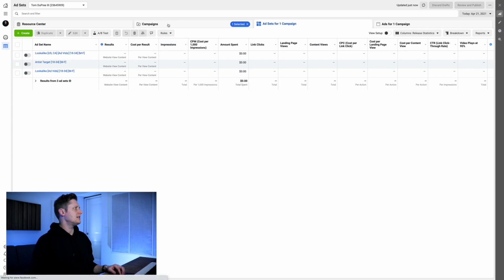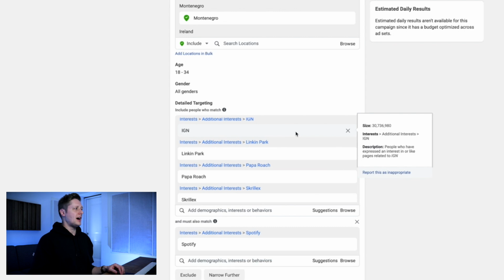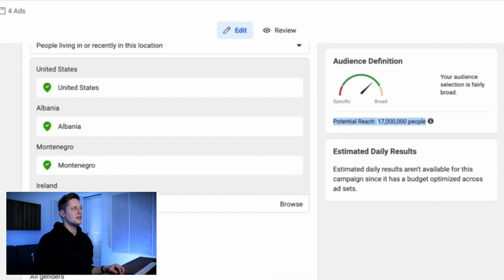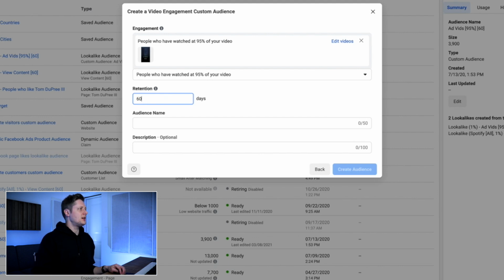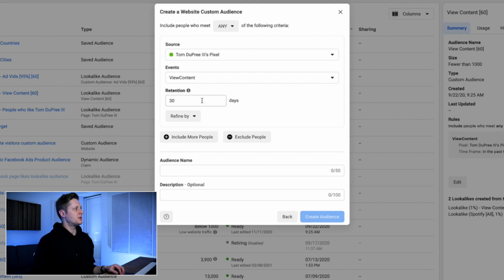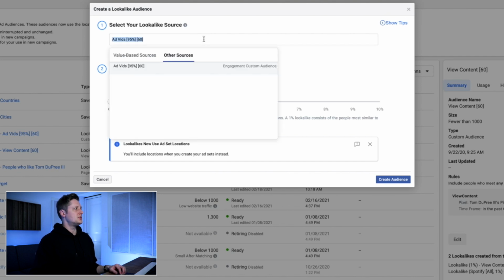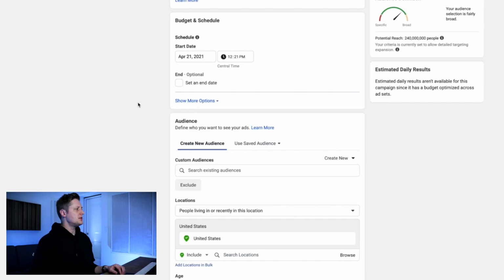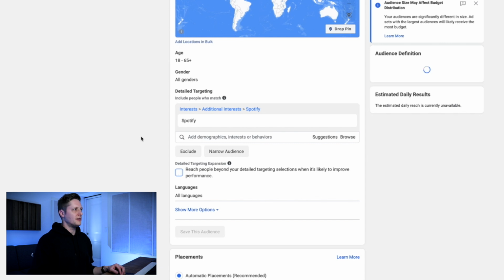Improve Your Targeting with Facebook Ads for Spotify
Let's talk about how to use custom and lookalike audiences to improve your targeting with Facebook ads for Spotify.

Making the switch from trying to get on Spotify playlists through platforms like SubmitHub and Playlist Push to using Facebook ads for direct marketing to your Spotify audience can be a bit overwhelming at first, especially when it comes to targeting and getting your Facebook ads to work well.

Rest assured the beginning is the hardest part. As you continue forward, you can use custom audiences and lookalike audiences to improve the effectiveness of your conversion ads and drive more traffic to your Spotify profile for less.

More Spotify streams, more Spotify followers, and more Spotify playlist placements.

Timestamps:

0:00 - Intro
1:32 - Building your first cold audience
3:38 - How big should my cold audience be?
4:32 - What you’ll need to create your own audiences
5:22 - Creating a custom audience of video viewers
6:47 - Creating a custom audience from view content conversions
7:45 - Making your lookalike audiences
8:58 - Using your new audiences in an ad set
10:39 - Why I include custom and lookalike audiences in the same ad set
11:44 - Outro

Merchandise